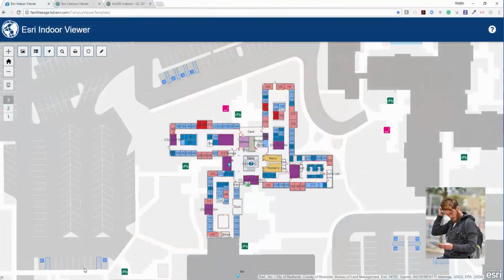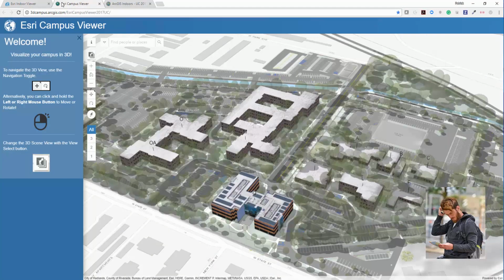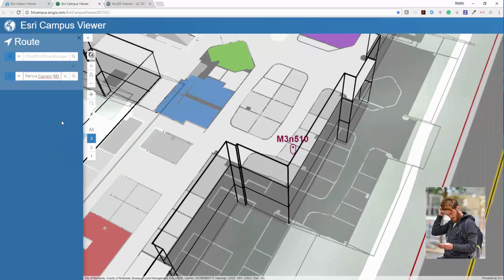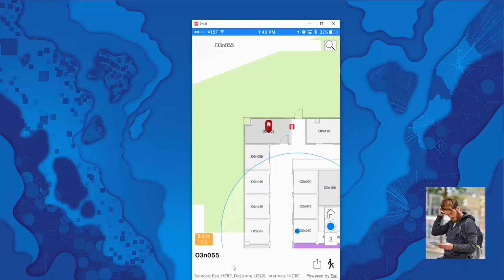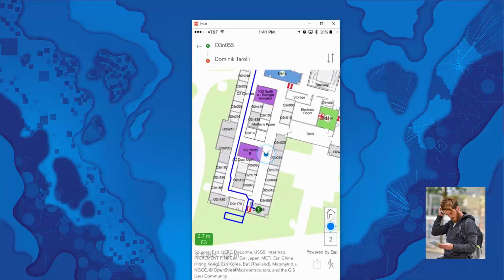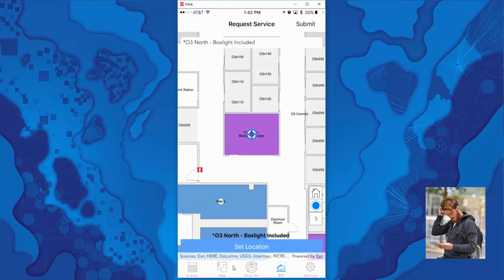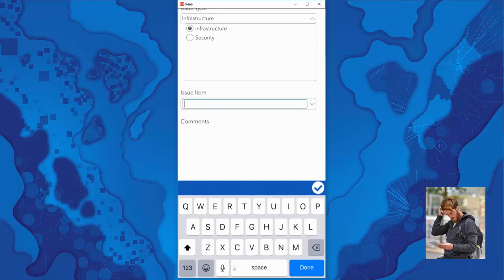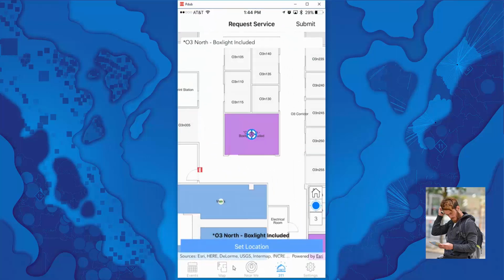ArcGIS – A Smart Workplace Platform for Employees and Campus Visitors (Esri UC 2017)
Esri’s Smart Workplace platform supports employees and campus visitors.